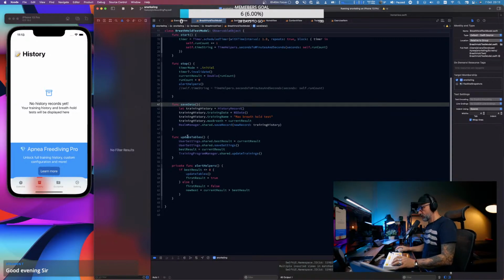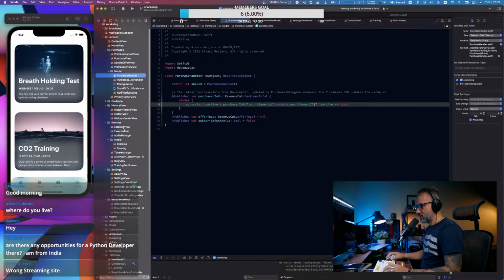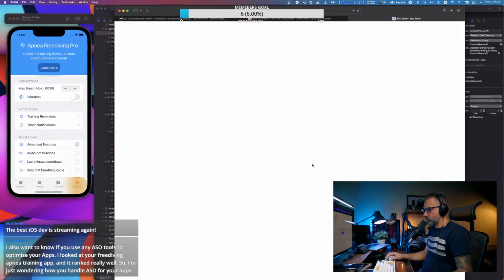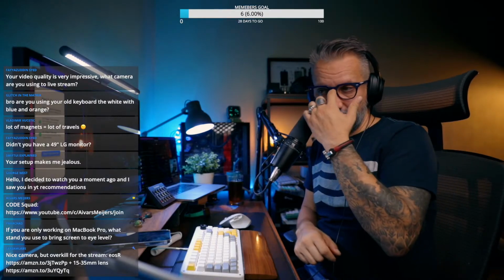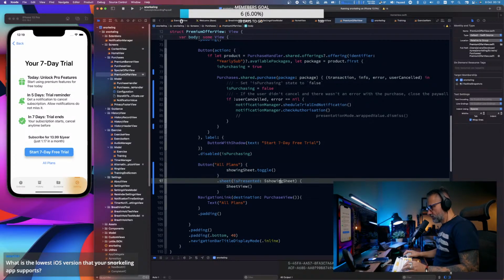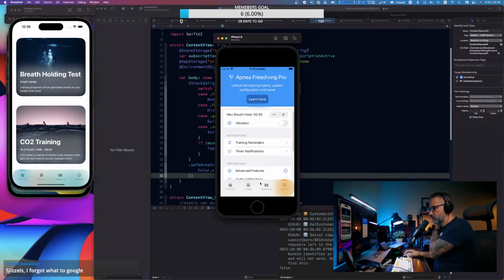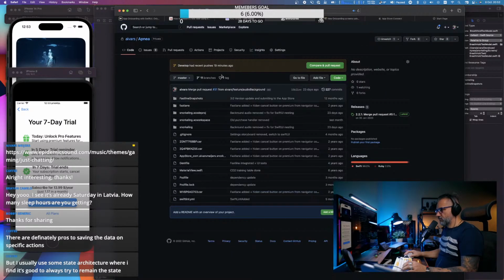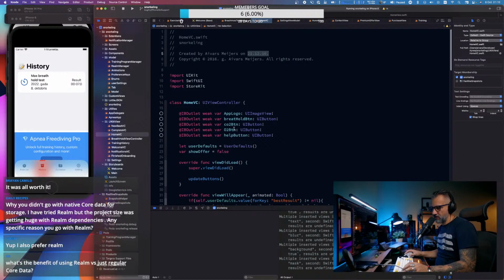Mobile App Development Swift SwiftUI Balmer's peak | Onboarding and Paywall | LIVE 🔴